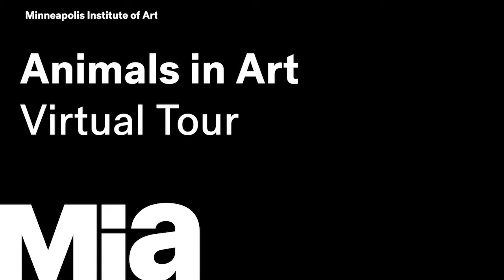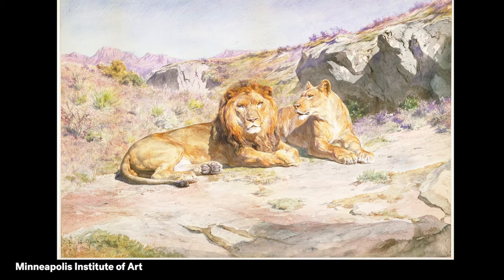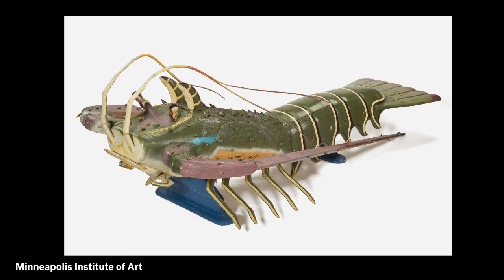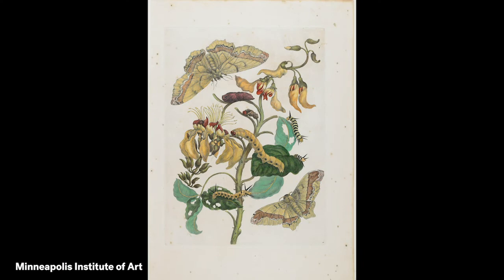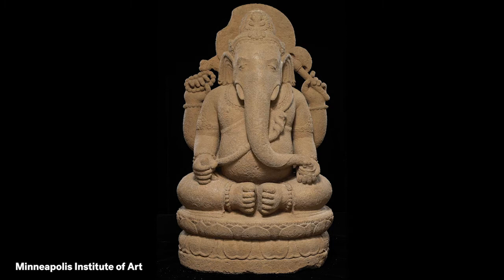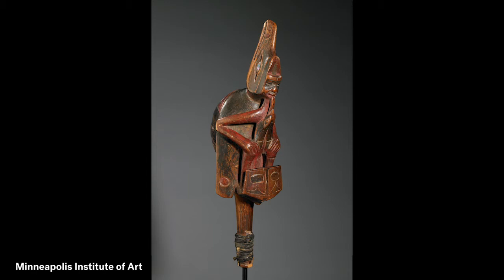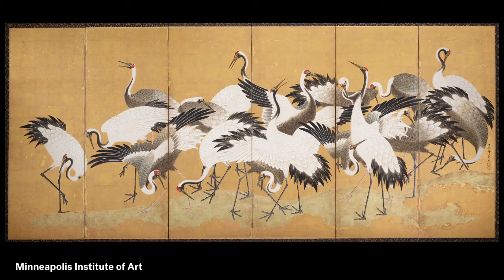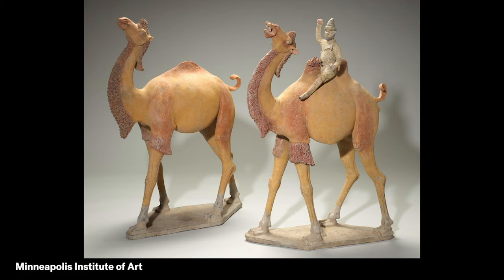Animals in Art: A Virtual Tour for Young Learners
A Virtual Tour for Young Learners